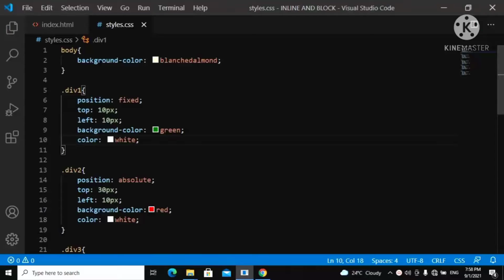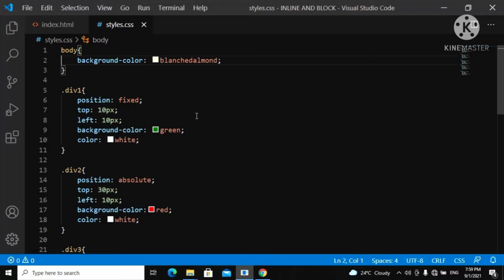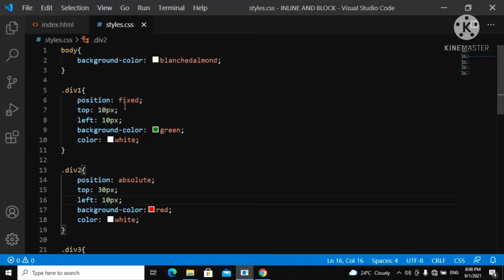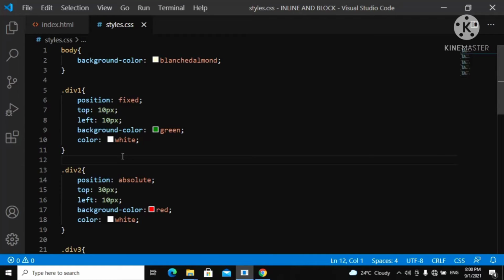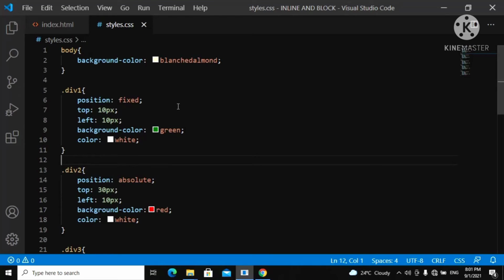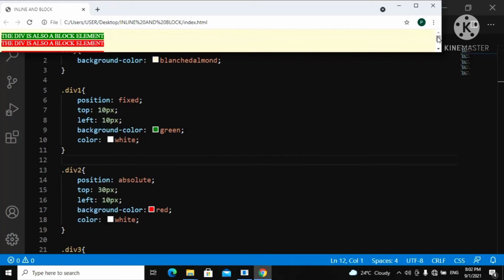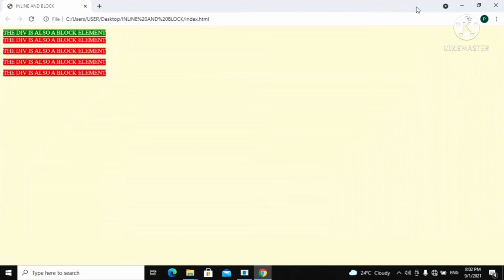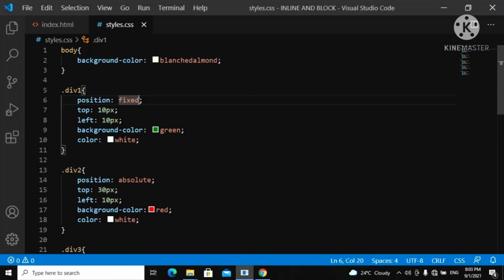CSS tutorial for beginners -31- Fixed positioning of an element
In this CSS video, we go over fixed positioning of an element.